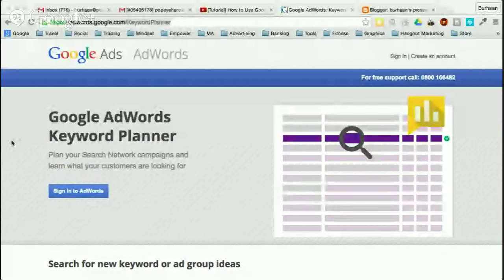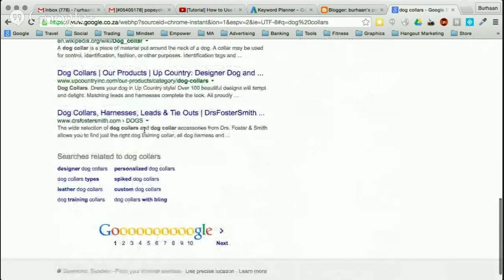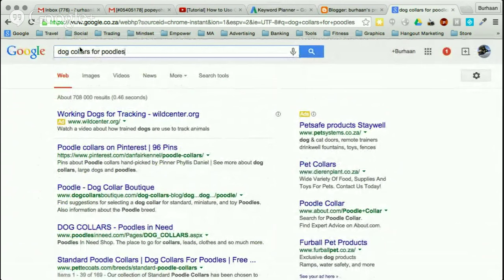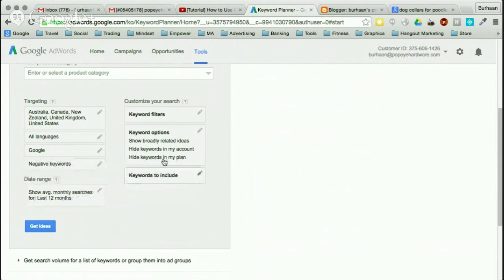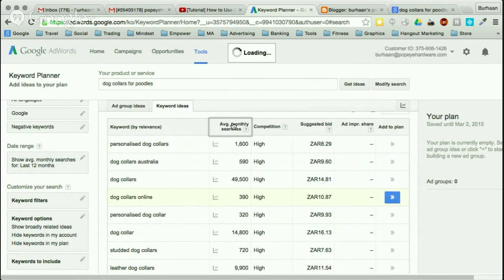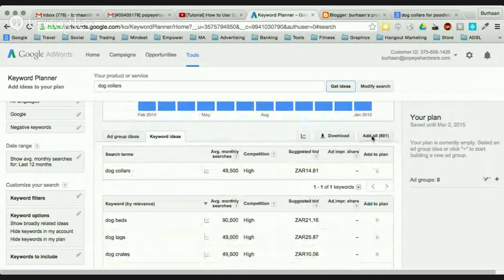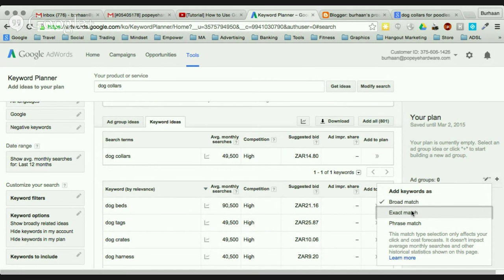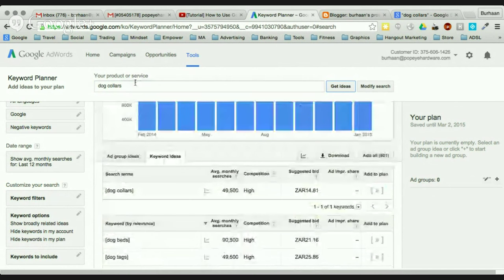[Tutorial] How to Use Google Keyword Planner Tool - Google Keyword Tool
In this tutorial I demonstrate the use of the keyword planner to search for keywords relevant to your topic of interest or niche. This tool is also helpful to see whether or not there are enough people searching for a keyword that you want to target.

How to do an exact match search on Google Adwords